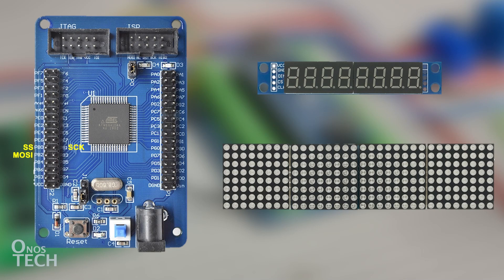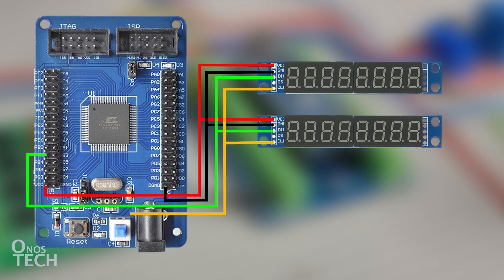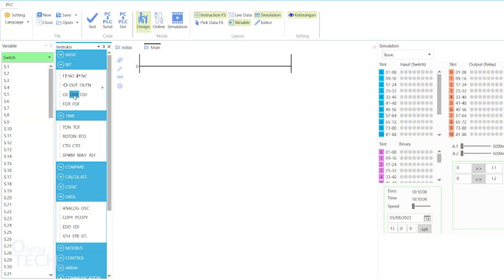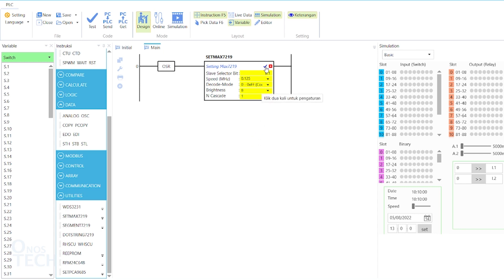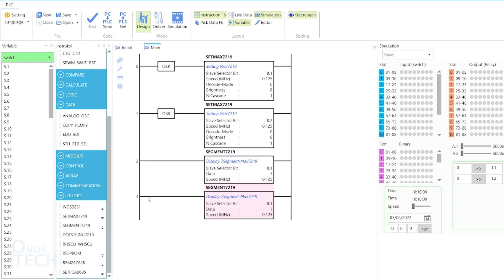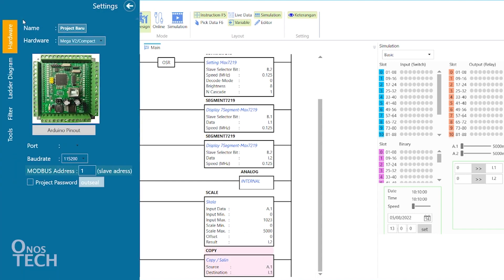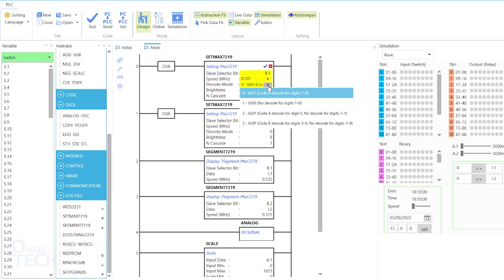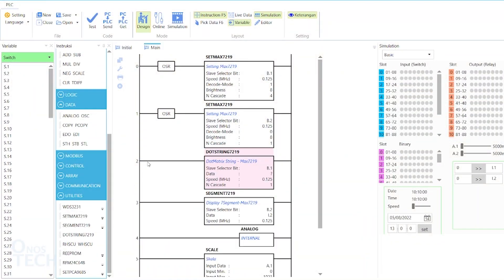M#3 MAX7219 7 Segment & Dot Matrix displays | Outseal Dev. PLC Mega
The Outseal PLC Mega using the Atmega128 Development board can display the PLC variable data on a MAX7219 7-segment display and a dot matrix display. It can also show text on the dot matrix display.

1. ATmega128 Development Board
2. CH340 USB to TTL Serial Adapter
3. USBASP AVR Programmer
4. MAX7219 Dot Matrix Display Module
5. MAX7219 8-Digit 7-Segment Display Module
6. Jumper Wire
7. Power Supply
8. 10 kiloOhms Potentiometer